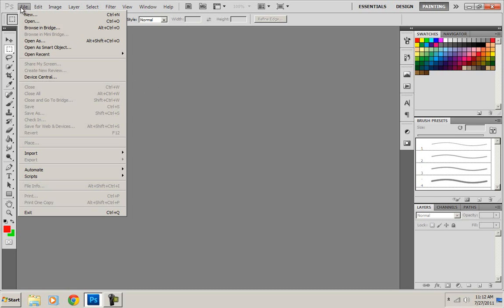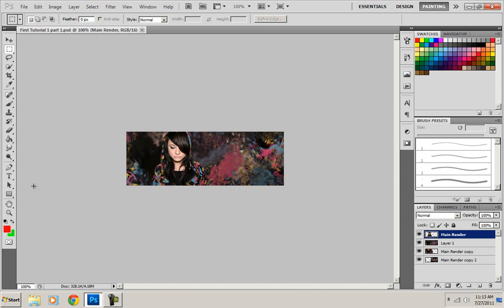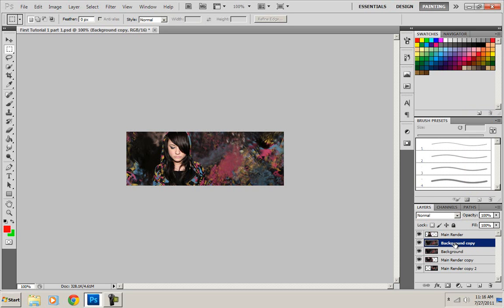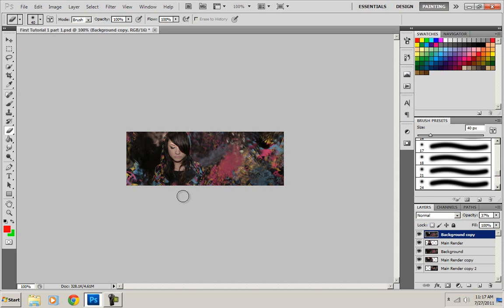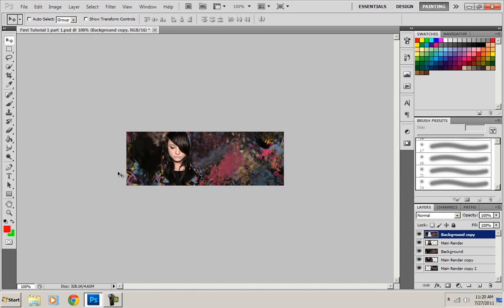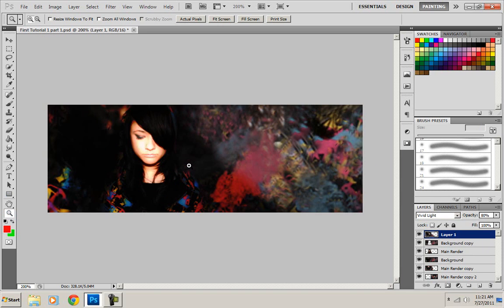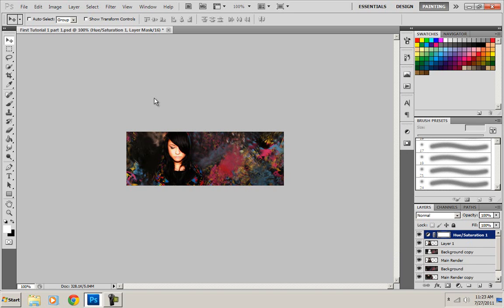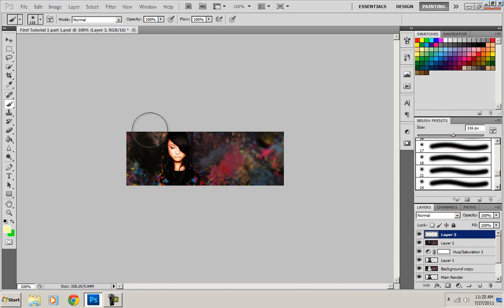Photoshop Tutorials #1 Part. 2. Making a design with a render (basics)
This is part two of my first tutorial making a design with only a render. Covering and teaching you guys the basics of photoshop, and as we go along with other tutorials the difficulty is gonna get higher, but its not gonna take that long since you guys will know more terms and other good stuffs.

PSD file: Sorry i realized i saved the file and nos thw psd file is with the lightning and all the things we did in part 2 :(. I hope u saved ur on file of part 1 :D